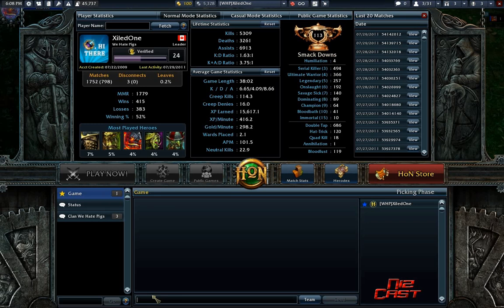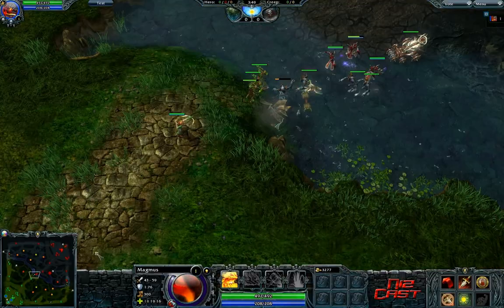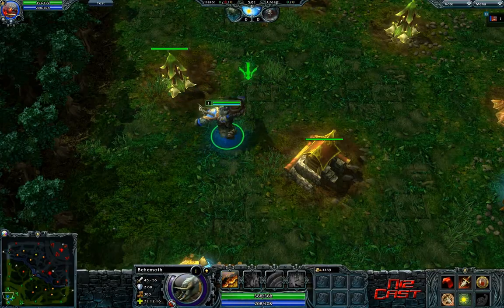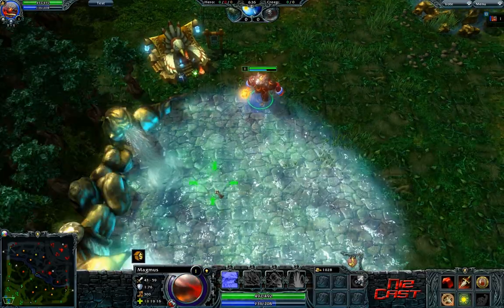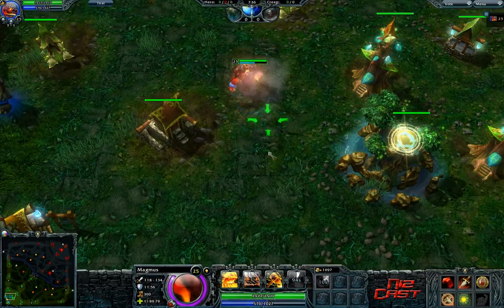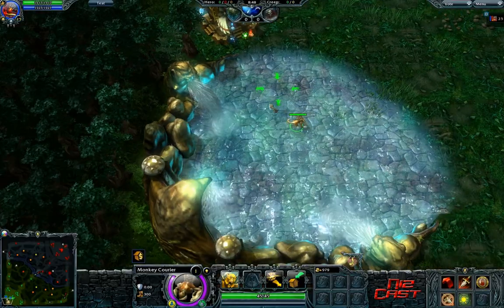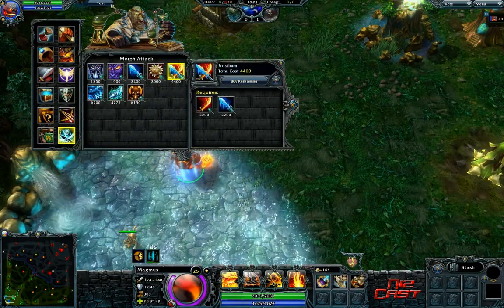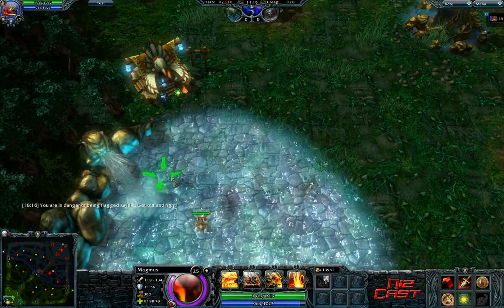NizCast - Ep1 - Hotkeys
NizCast will be a series of videos helping players of all skill levels improve. The first 2-3 episodes will be fairly basic but later episodes will get far more in-depth. If you play Heroes of Newerth I definitely recommend watching. For more information please visit my thread on the HoN forums

Episode 1 covers the basic Hotkeys of HoN.

Old Shop Command (Control F8 to open Console):
cg_usenewshop2 false
Use the prefix "SetSave" without the quotations followed by a space to make HoN remember the command every time you start-up.

I will be posting whenever there is a new episode, as well as responding to questions. I would greatly appreciate it if you only ask questions pertaining to the most recent episodes: